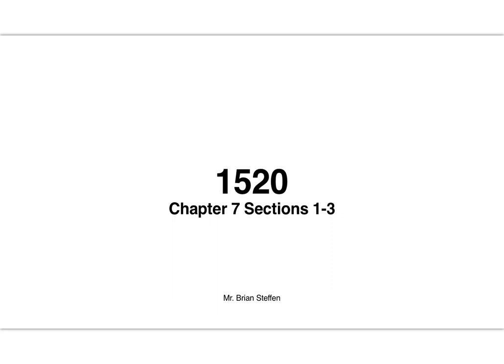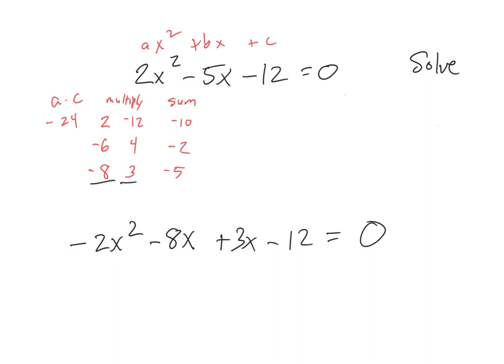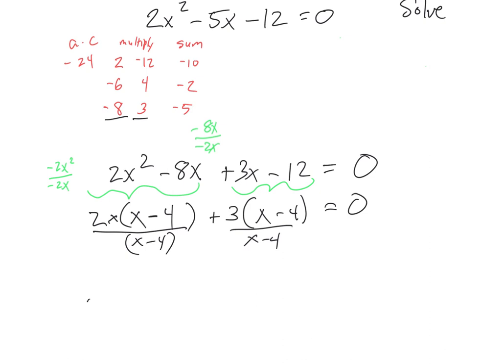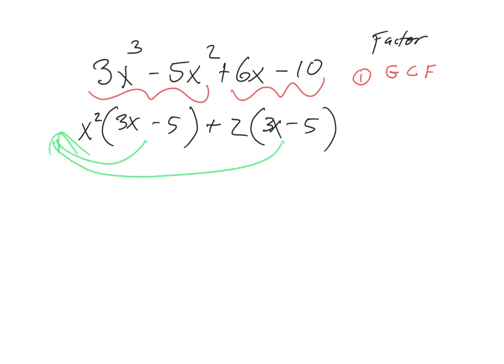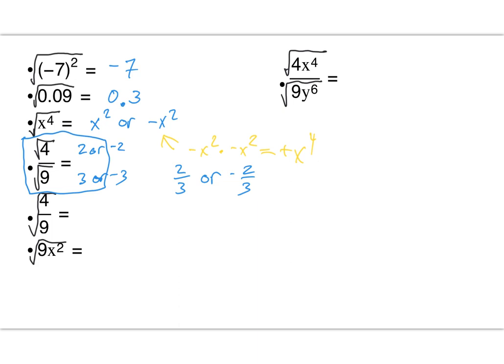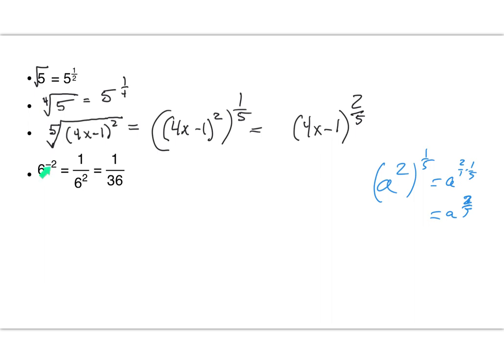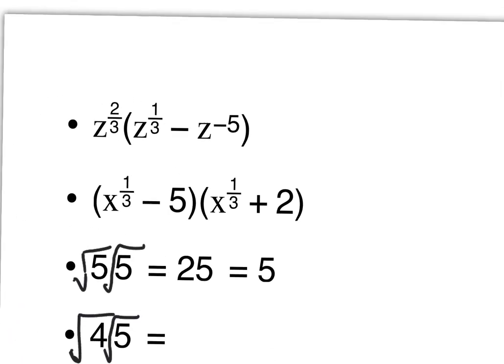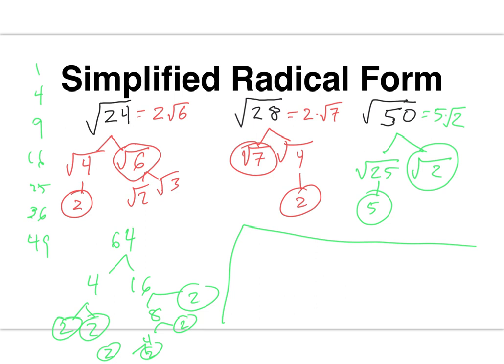1520 7.1-7.3 1